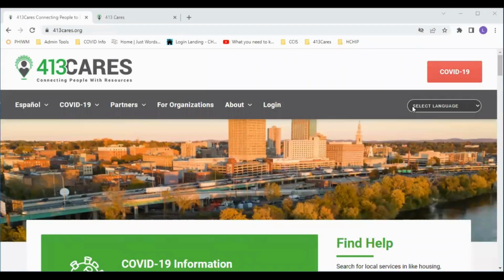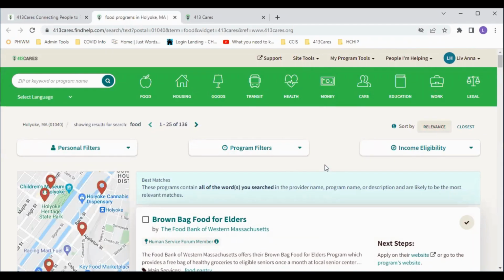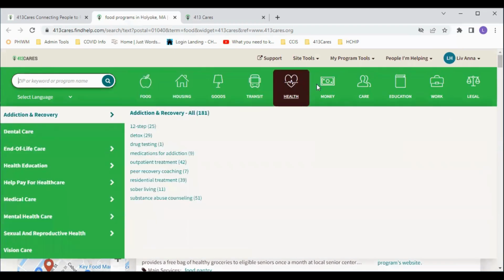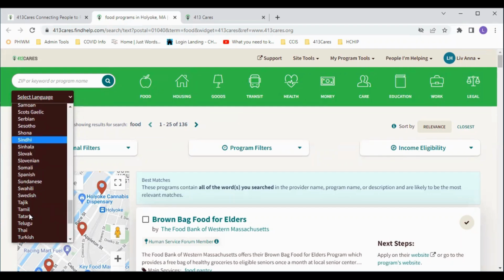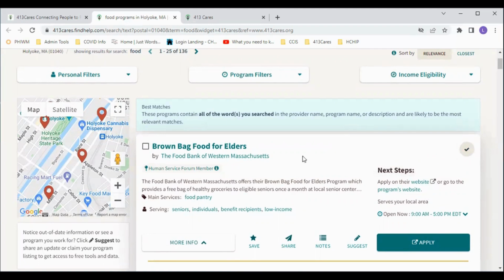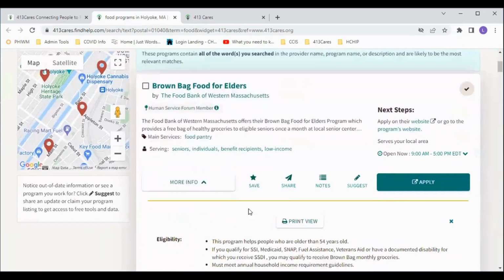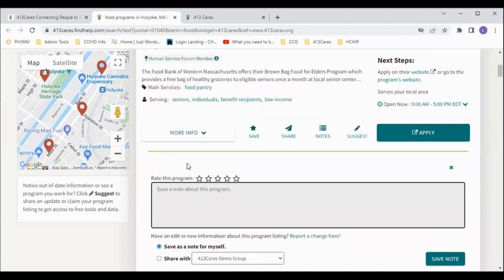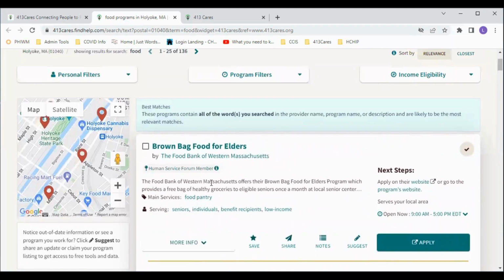413Cares Tutorial: How to search for services (2022)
This video shows you how to search for services using the 413Cares platform.